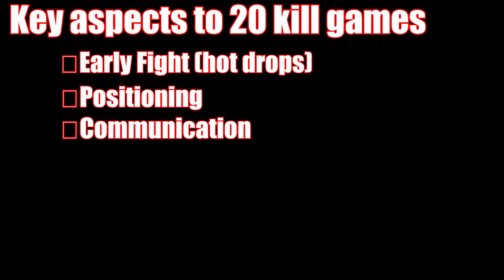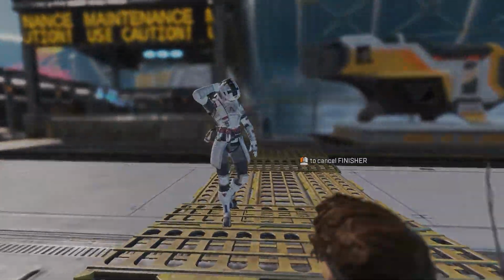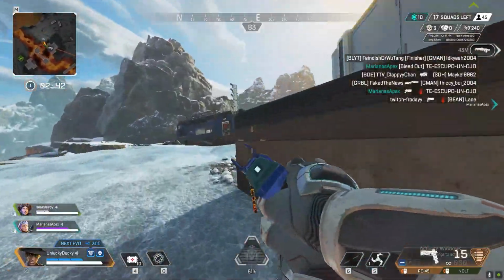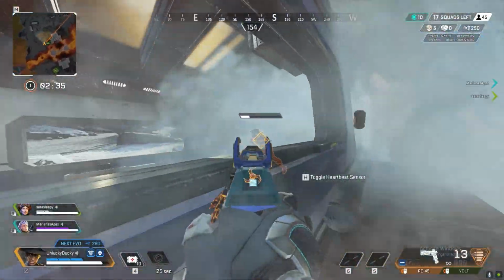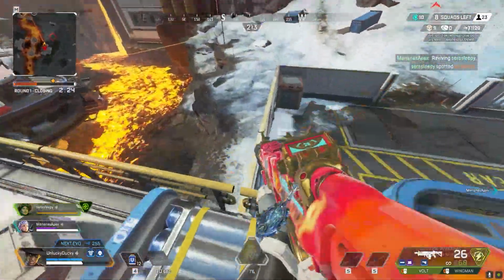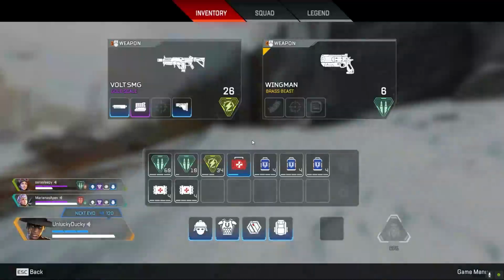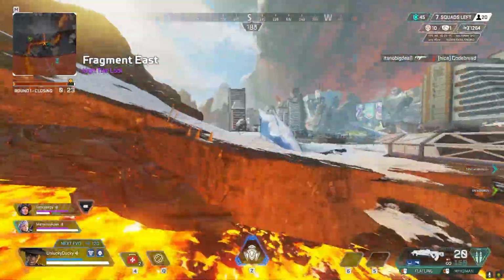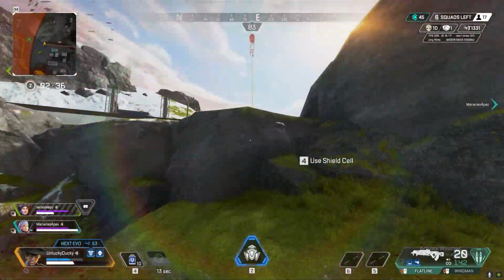How To Get A 20 Kill Badge With Seer (Apex Legends)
This is an instructional video on a Masters thought process when in a high kill game. Even in normal games that don't have such high success rates I still always try to think ahead of what's happening.

Timestamps:
Intro: 00:00
Gameplay: 00:39
Outro: 07:30